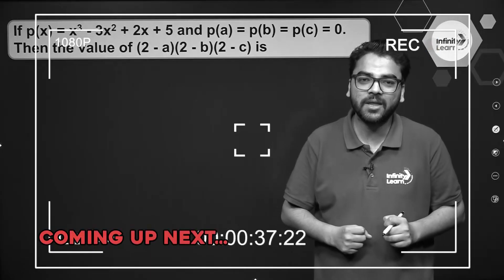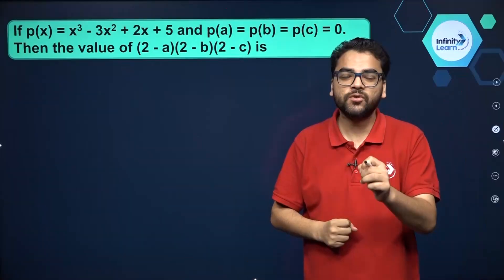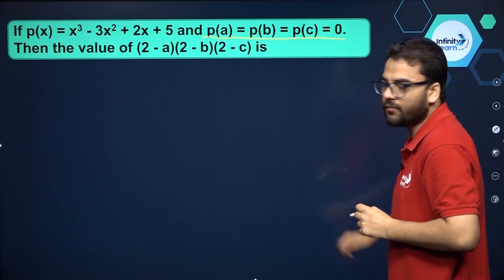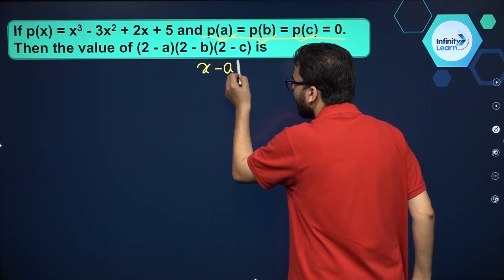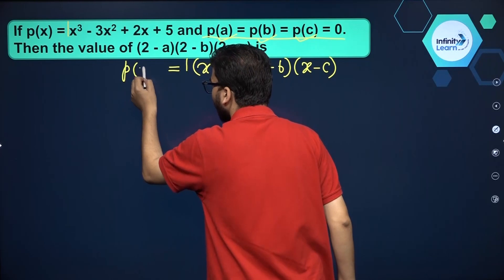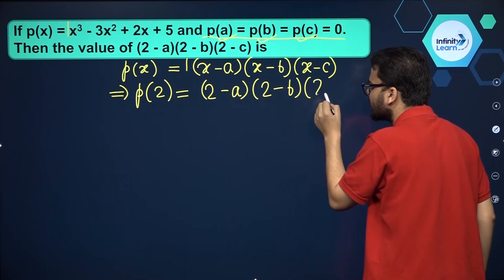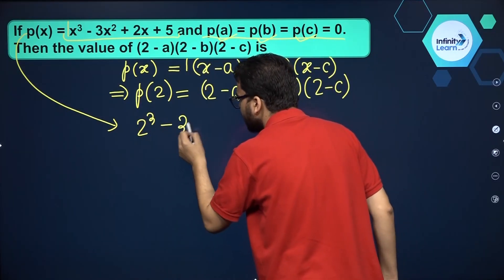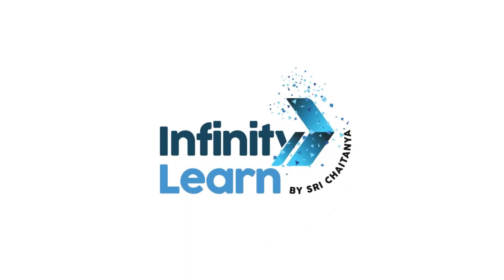Polynomials Question 2 || 9&10 Math Capsule || Misbah Sir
Online classes,
Online course,
NCERT,
Revision,
Practice paper cbse class 10,
Biology,